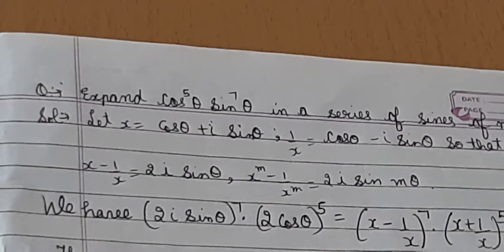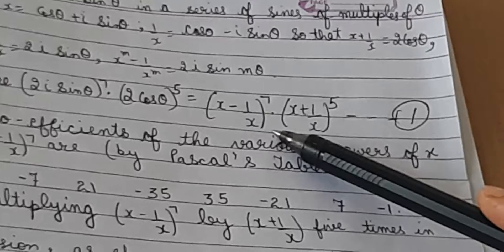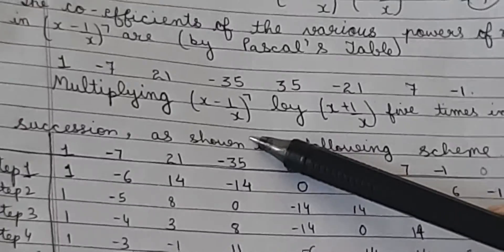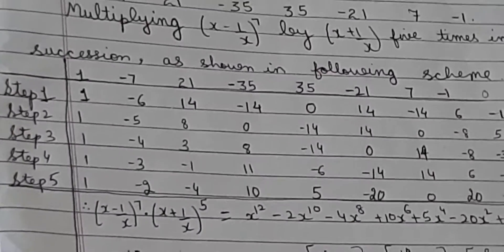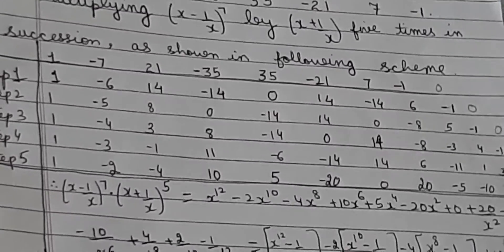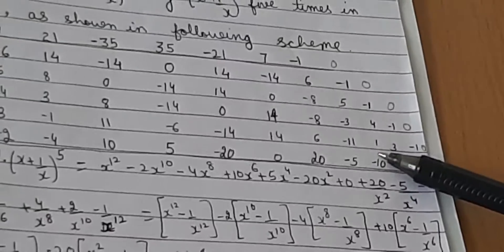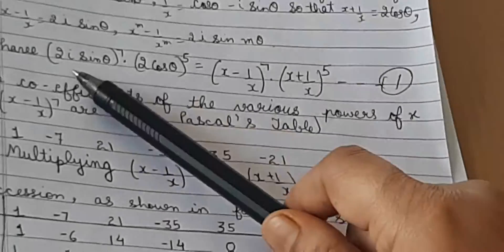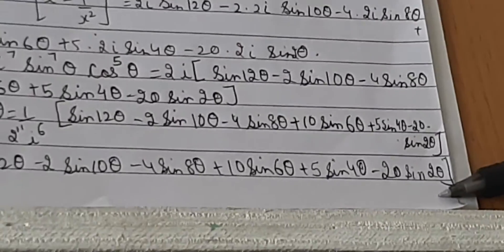Expansion of power of cos multiplied with power of sin in a series of sines of multiples of angle.